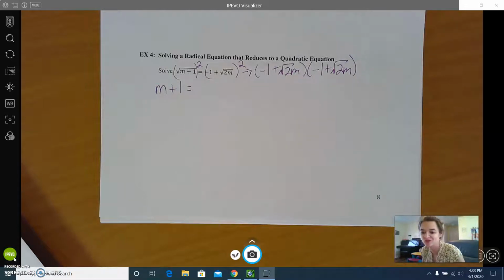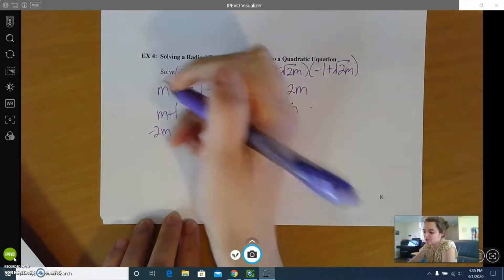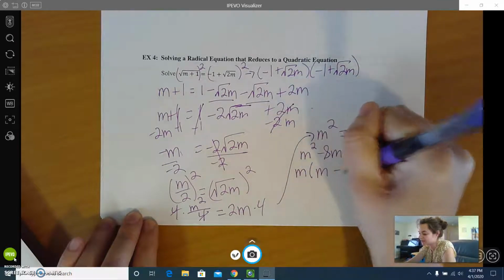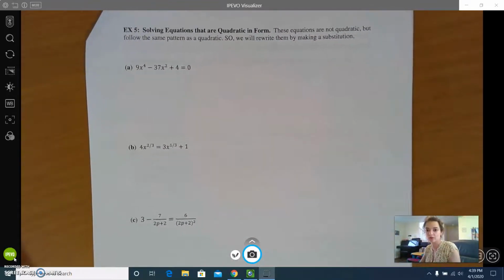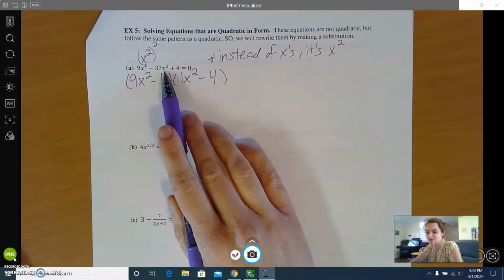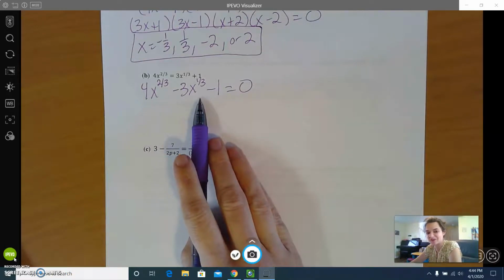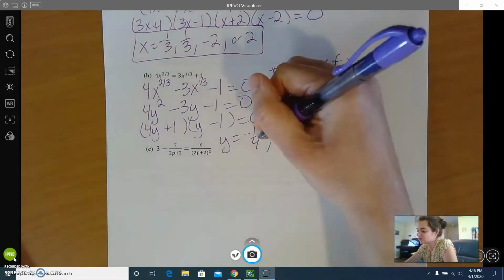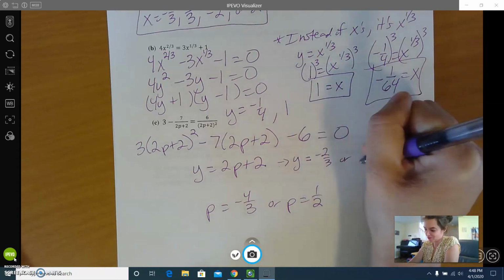11.4 Lecture Part 3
11.4 Part 3 - Example 4 (Solving a radical equation that reduces to a quadratic equation) and Example 5 (Solving three different equations that are quadratic in form).